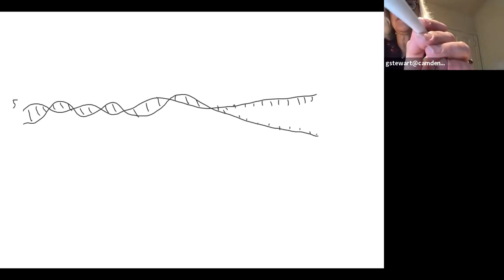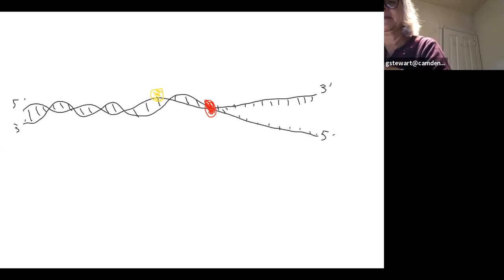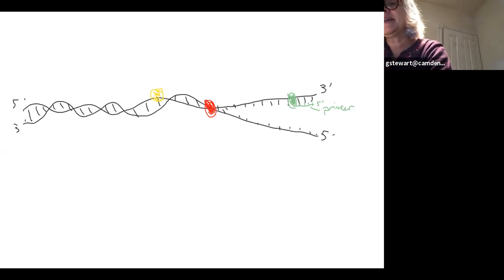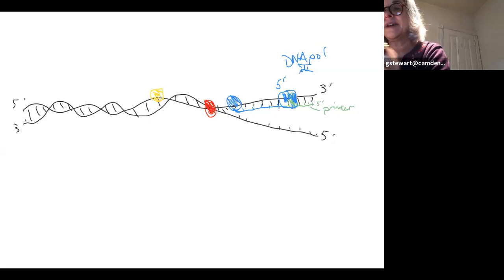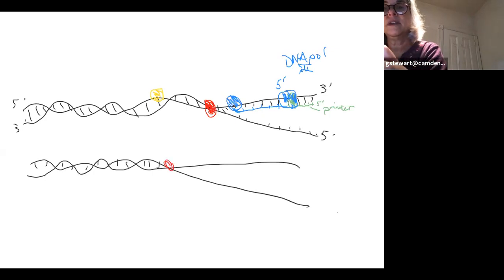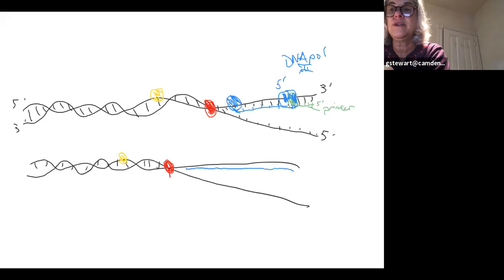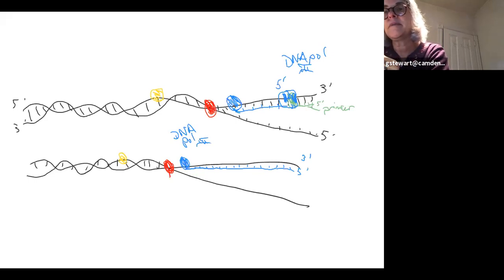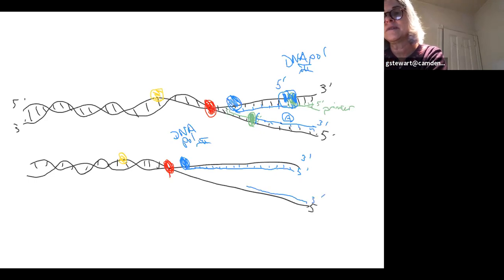Bio111 Q and A for Ch. 16&17